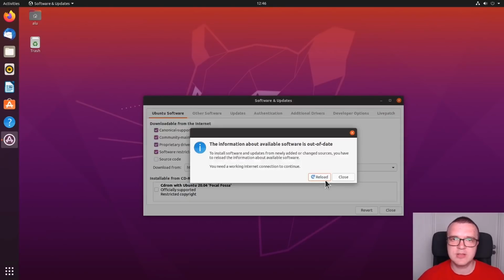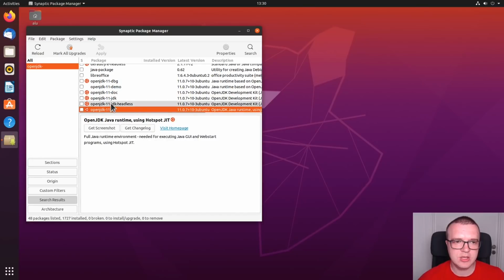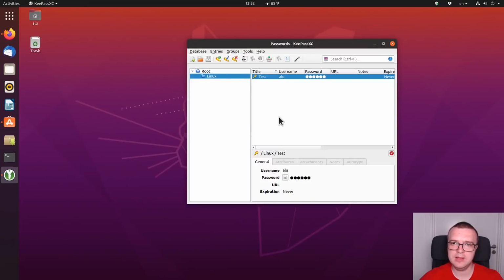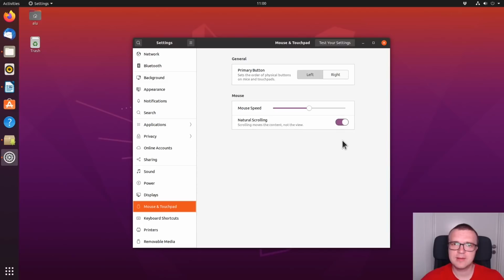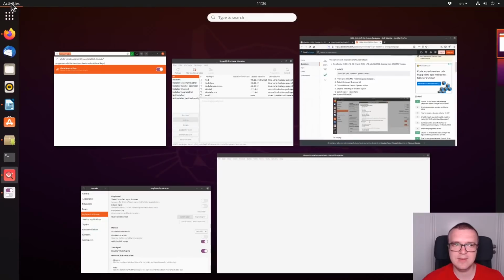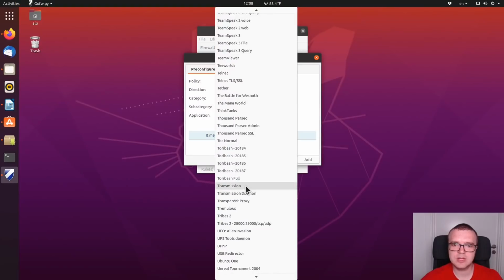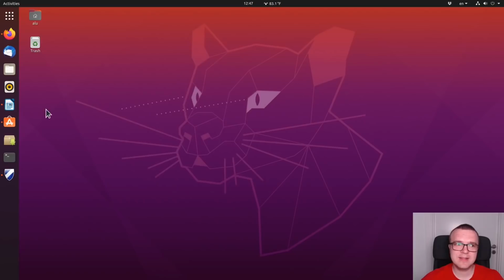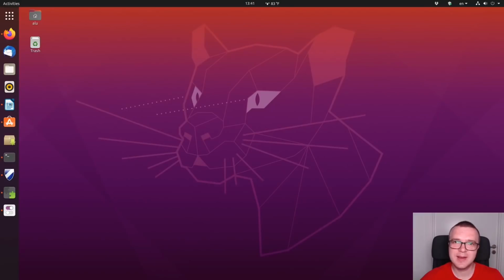50 Things to Do After installing Ubuntu 20.04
The first 1000 people who click the link will get 2 FREE months of Skillshare Premium

50 things to do after installing Ubuntu 20.04 to tweak, speed up and customize it:
00:00:00 0.Intro
00:00:25 1.Configure Software & Update Manager
00:01:06 2.Install Drivers
00:02:16 3.Activate minimize to Dock
00:03:26 4.Decrease Swap use
00:04:56 5.Enable Drive Cache for HDD
00:05:54 6.Reduce SSD Writes
00:07:56 7.Install Synaptic
00:09:16 8.Install codecs and  MS fonts
00:10:58 9.Install Flash
00:11:58 10.Install Java
00:12:53 11.Install additional apps
00:19:56 12.GNOME Sushi
00:21:03 13.Install Password manager
00:24:27 14.Configure VPN
00:26:08 15.Configure Theme and Dock
00:27:34 16.Privacy Settings
00:28:39 17.Add online accounts
00:29:44 18.Change Computer name
00:30:16 19.Configure Sound
00:32:36 20.Configure HiDPI Display
00:34:07 21.Turn on Night Light
00:34:52 22.Enable Natural Scrolling
00:35:40 23.Add Xkill shortcuts
00:37:13 24.Configure Printers
00:38:23 25.Add keyboard layouts
00:40:23 26.User settings
00:41:35 27.Default applications
00:42:55 28.Automatic Date and time
00:43:58 29.Opt-out from Problem Reporting
00:44:48 30.Add/Remove Dock apps
00:45:51 31.Move Applications menu in Dock (optional)
00:46:58 32.Enable Extensions
00:48:26 33.Install  Extensions app
00:49:26 34.Install Tweaks
00:50:46 35.Install additional themes
00:56:55 36.Set up Firewall
00:58:48 37.Change Firefox Settings
01:00:46 38.Enable Netflix support
01:01:10 39.Set Up Thunderbird
01:03:30 40.LibreOffice look
01:05:40 41.Google Drive Integration
01:06:15 42.Schedule Backups
01:08:50 43.Webcam and Microphone
01:10:35 44.Turn off startup applications
01:12:05 45.Remove unnecessary software
01:13:15 46.Check Snap apps
01:15:47 47.Connect Android phone
01:17:25 48.Set up Livepatch
01:18:15 49.Clean system
01:20:10 50.Laptop Tweaks

Commands:
sudo sed -i 's/NoDisplay=true/NoDisplay=false/g' /etc/xdg/autostart/*.desktop

BTC: 1CfCLTYCqqDfYbngcvQtEav3n7SMZihfSS

My Hardware